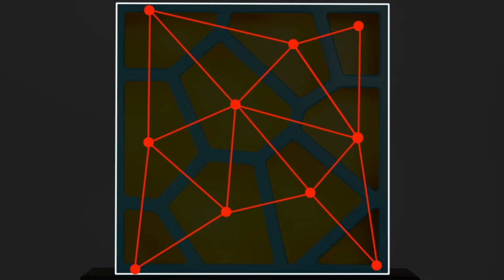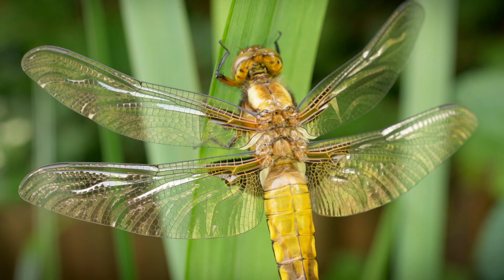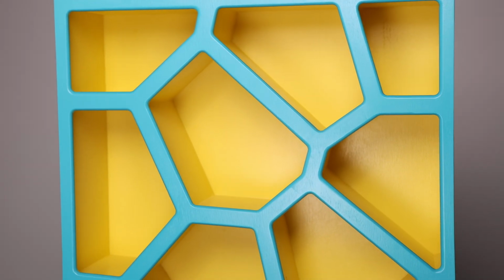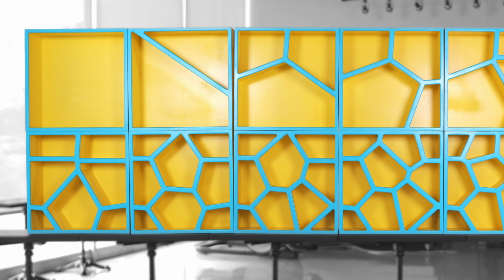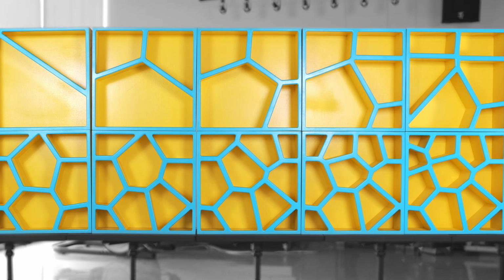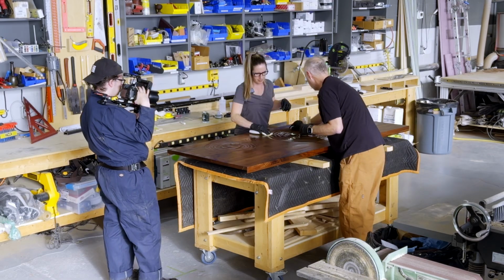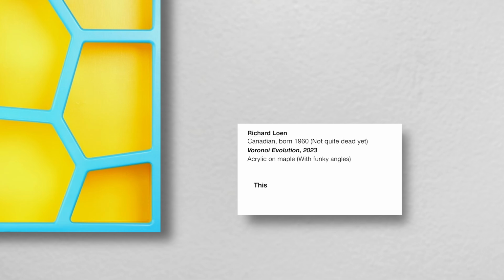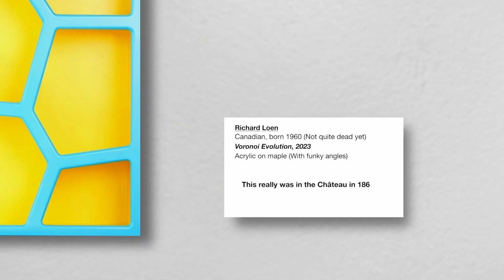Inside The Creative Mind Of Artist Rich Loen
Step inside the creative world of artist Rich Loen in this exclusive interview. Discover the inspirations behind Rich's mesmerizing artworks as he shares his journey, techniques, and artistic philosophy.

Thanks for checking us out! We are

Loen.Design: Art. Made. Awesome

00:00 Introduction
00:10 BackStory
01:21 Building methods and voronoi evolution
02:30 Inspirations
02:59 Google quick draw
03:58 Why such high-quality of production?
05:38 How we come up with ideas
06:09 Meet The Crew
06:32 Building our wildest dreams
07:07 Outro